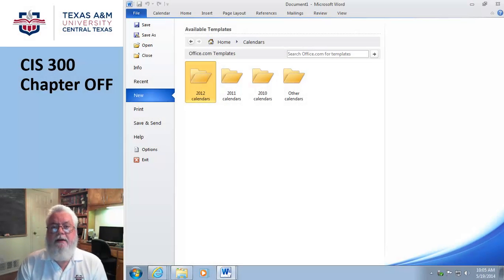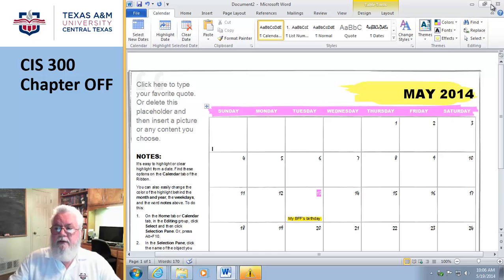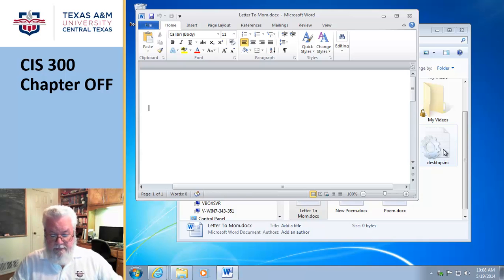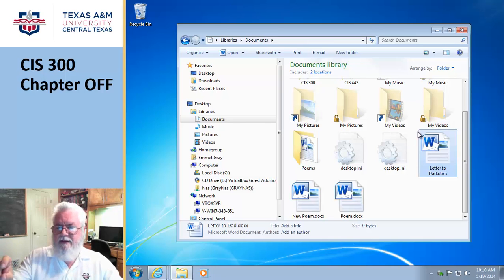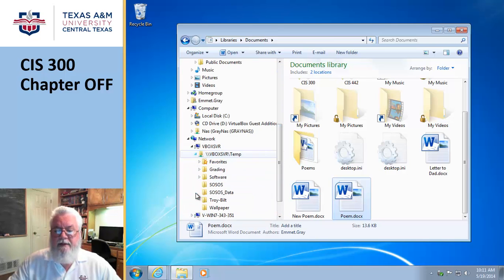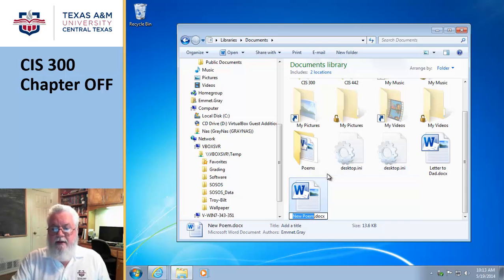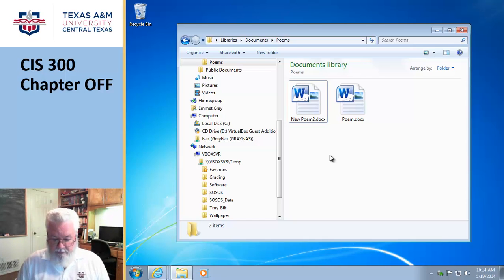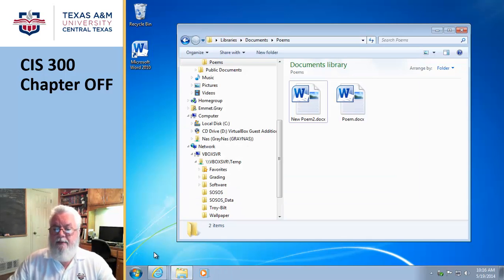CIS300 ChapterOFF Part3